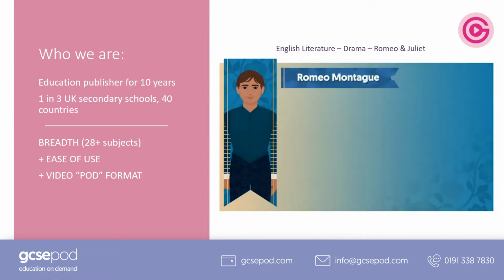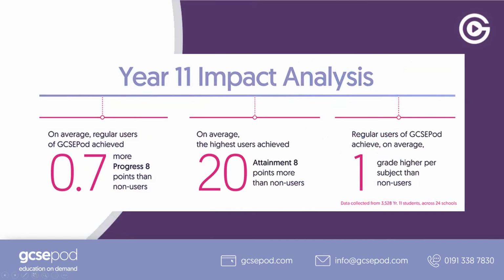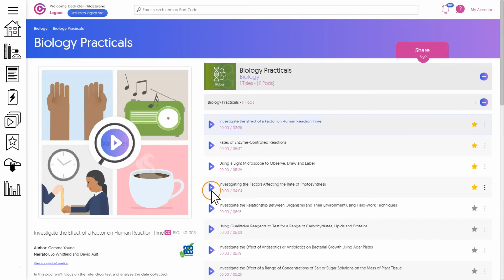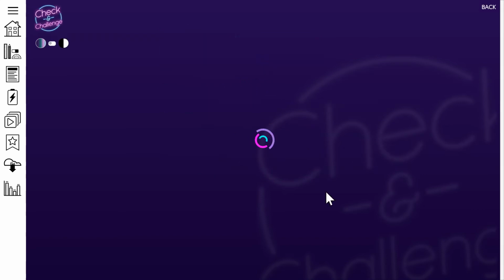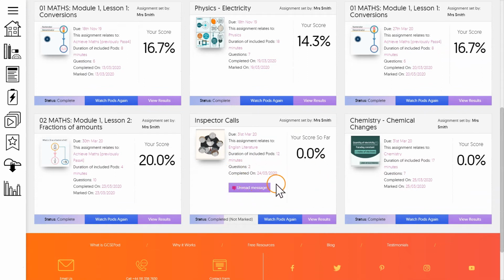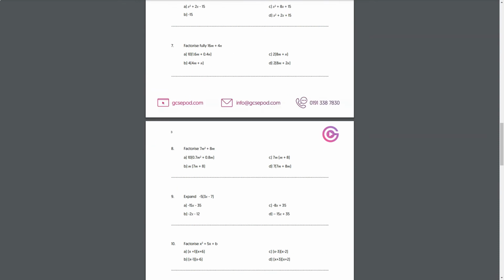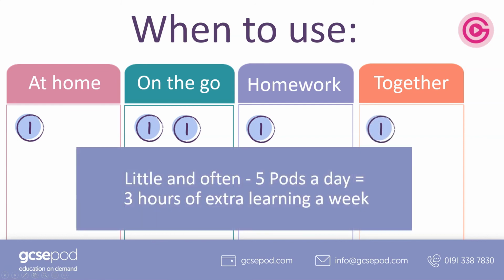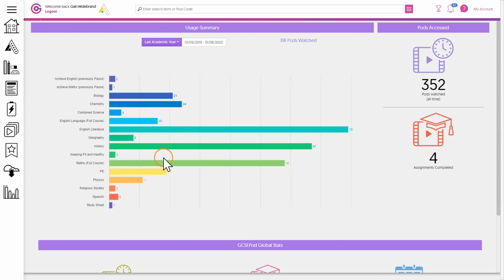Video 3 Year 11 Parent Information - GCSE Pod